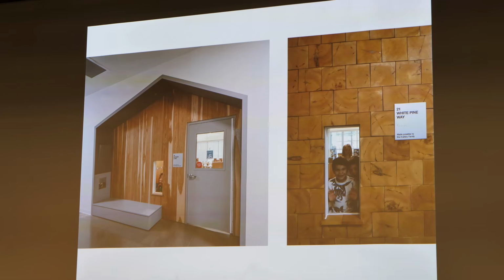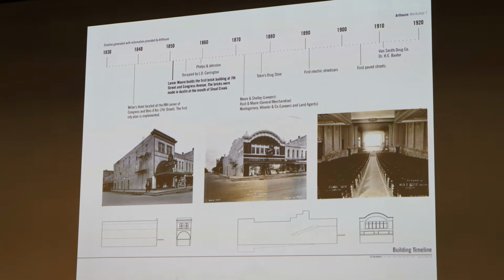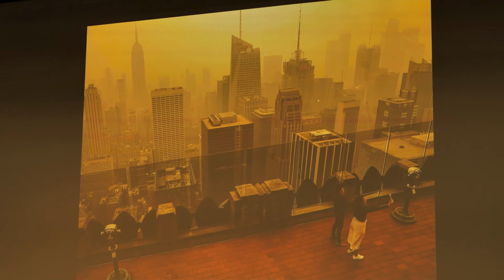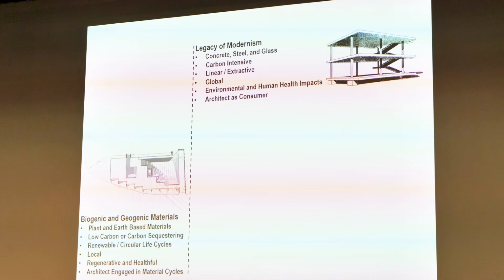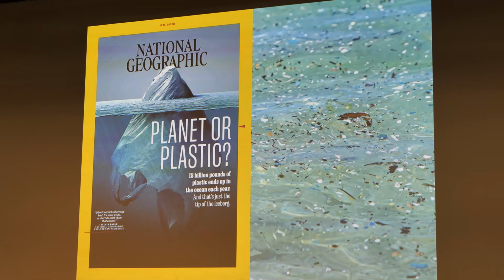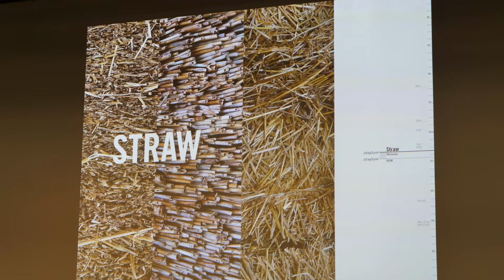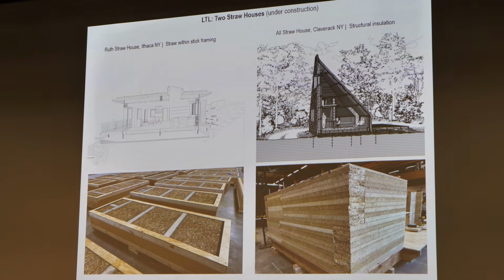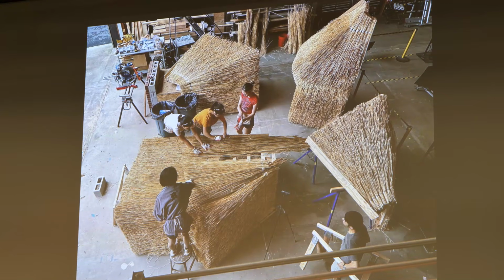The Imperative of Biogenic Materials Lecture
Lecture from September 17, 2025 as part of the 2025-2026 Lecture Series